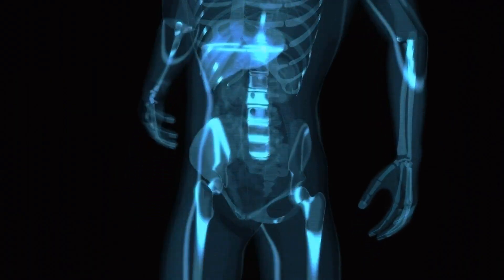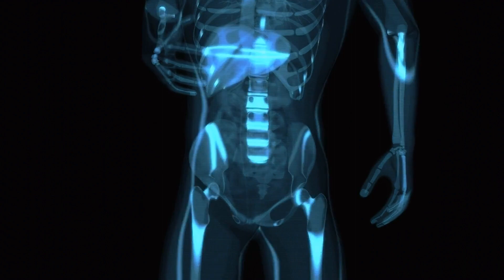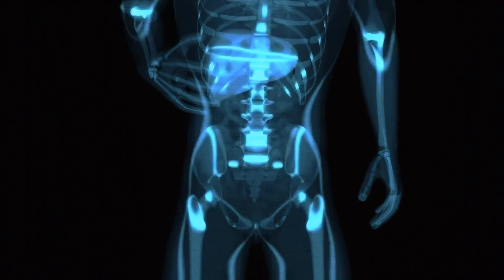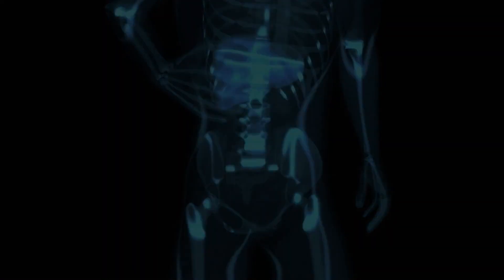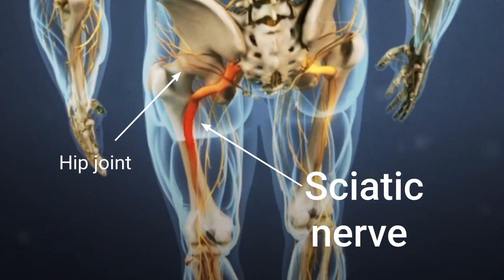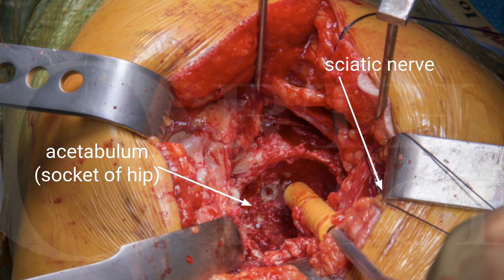Sciatic nerve injury following hip replacement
This is a video about Sciatic nerve injury which is a rare complication of hip replacement.